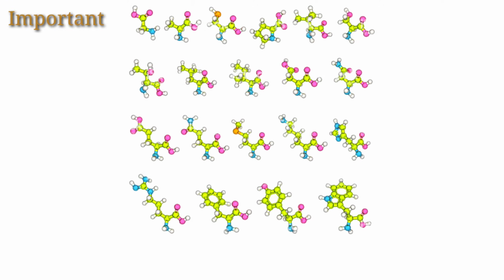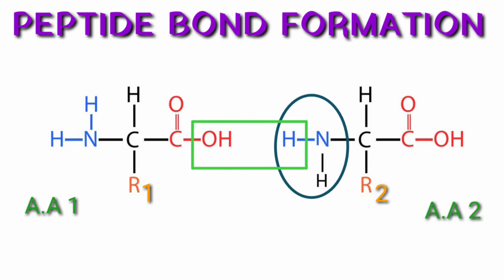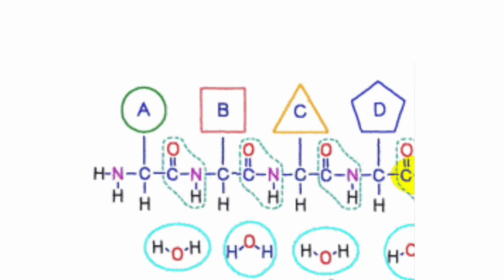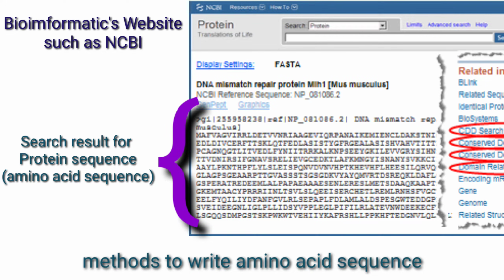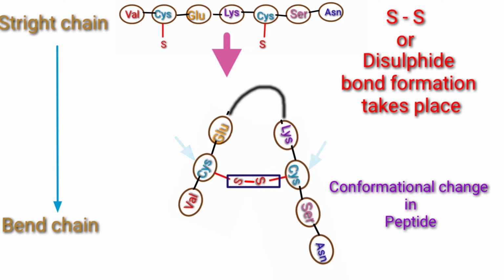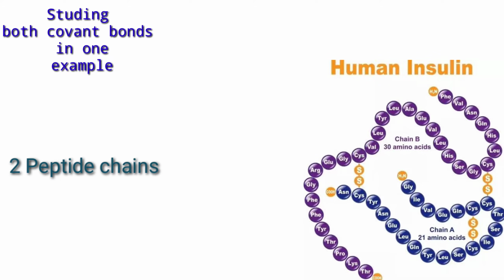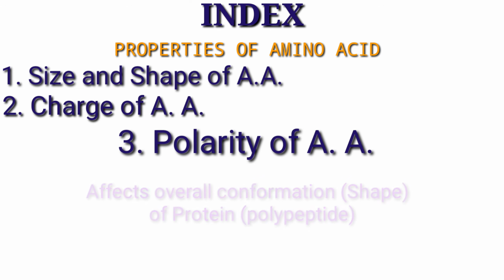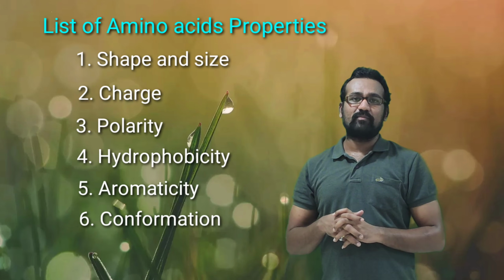Lect2- Protein Primary structure | Disulphide linkage | Peptide linkage | Basic Reactions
Prof: Hrishikesh Khodade
Assistant Professor in Botany
CSIR-NET-JRF, UGC-SET, GATE( Life sciences

Hello friends!
lecture 2 covers topics on amino acid which are in continuation from lecture no 1.

In this lecture we are going to study about especially covalent bond formation
A. Peptide bond
B. Disulphide linkages
c. Condensation/ Dehydration reaction

And

Properties of amino acids Index

Links for previous Lectures-